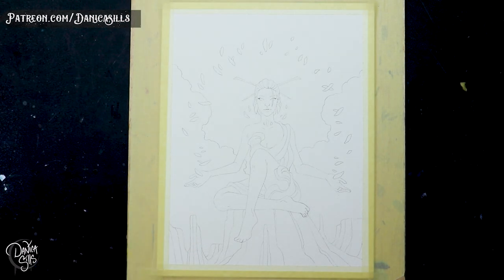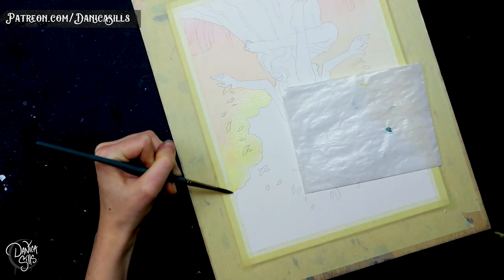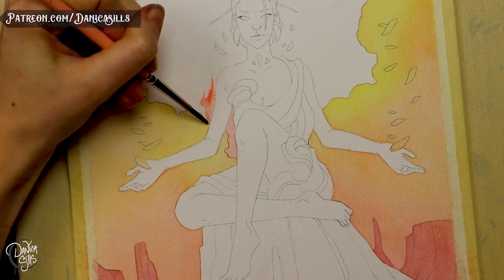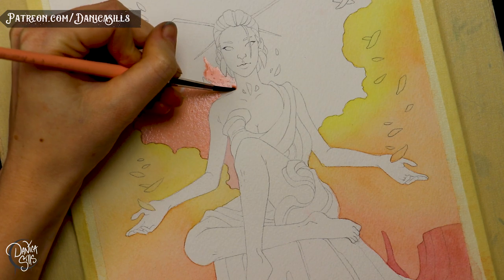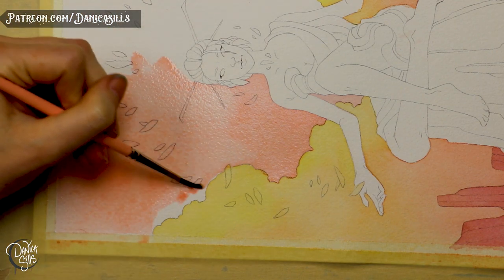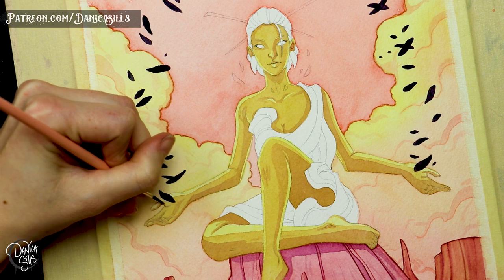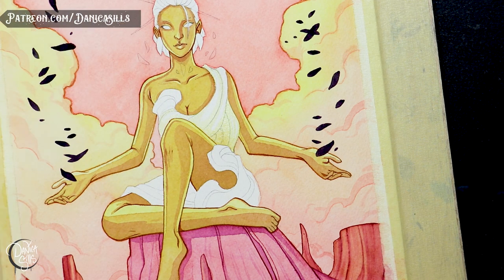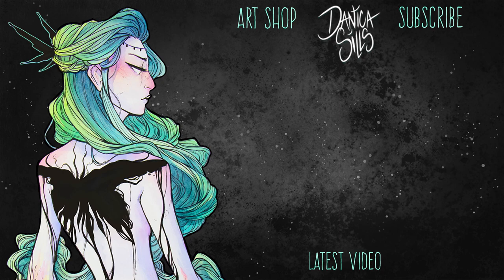Choosing Quick Easy Colors ♦ Watercolor Painting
• Digital Load-out •
Cintiq 13HD Pen Display:

Photoshop CC

Blue Yeti USB Microphone - Blackout Edition: